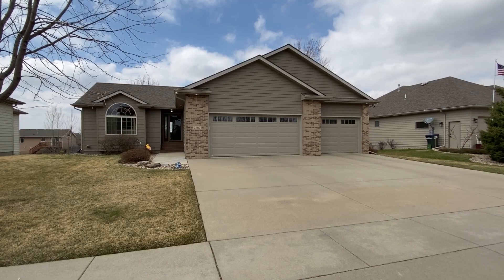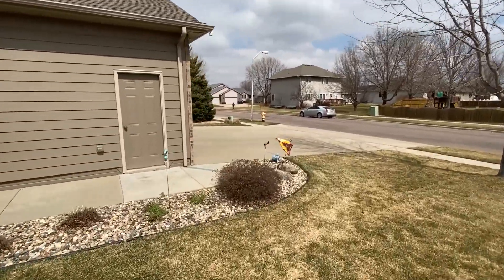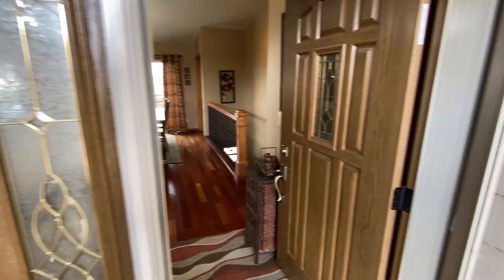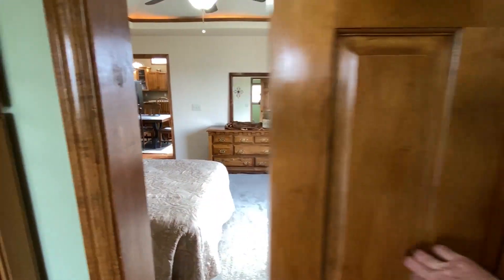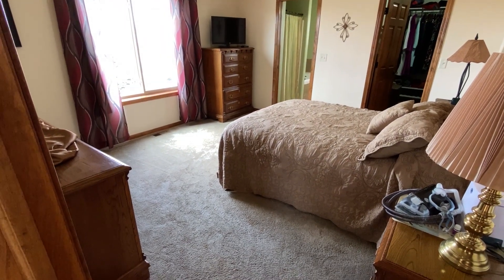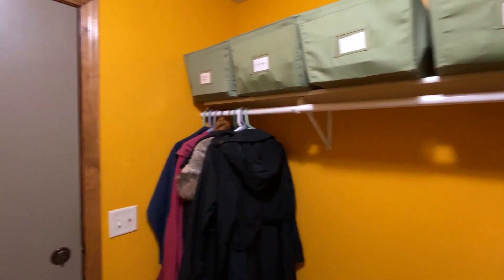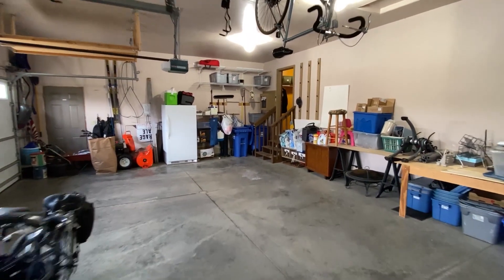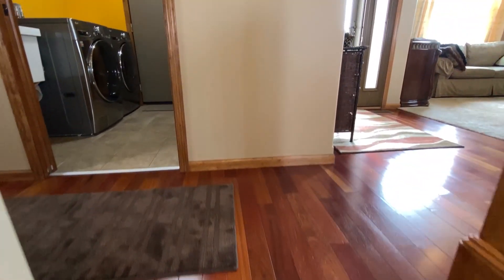2709 S Rutgers Ave, Sioux Falls - Virtual Showing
**Under Contract**
2709 S Rutgers Ave

Contact the Tim Allex Realty Group for more information.
Keller Williams Realty Sioux Falls

Meticulously maintained West Side Ranch Walkout Home with 3 Bedrooms on the Main Floor! Fabulous and convenient location offers great access to Roosevelt High School and West Side shopping. Well appointed kitchen with maple cabinetry, a large pantry cabinet with rollouts, and stainless steel appliances. Gorgeous Brazilian Amendoim flooring runs through entry, dining, and kitchen. Living room showcases vaulted ceilings, archtop window, and updated carpet. Plentiful natural light throughout. Luxurious master suite with lighted tray ceiling; private bath with dual sinks, Jacuzzi whirlpool tub, shower, and tile floors; and a large walk-in closet. Main floor also houses 2 additional bedrooms, another full bath, and laundry/mudroom with washer and dryer included. Lower level features an enormous family room with gas fireplace and custom sheetrock built-ins, 4th bedroom, another full bath, and plenty of storage. Updates include: composite front and rear decks, exterior paint, and much more!